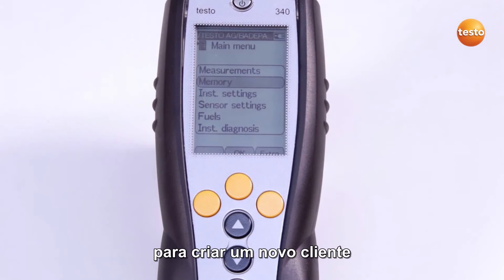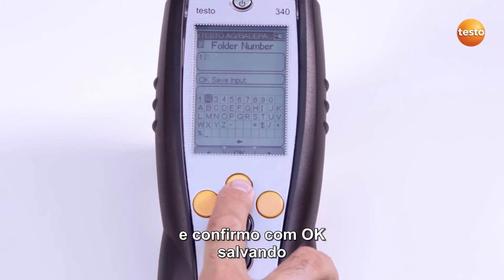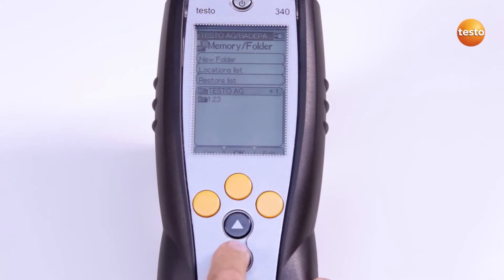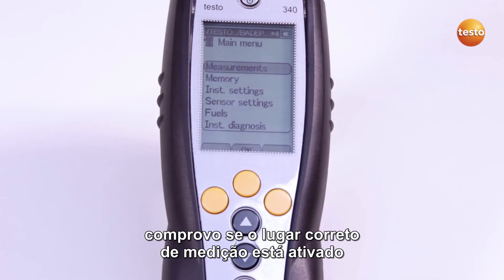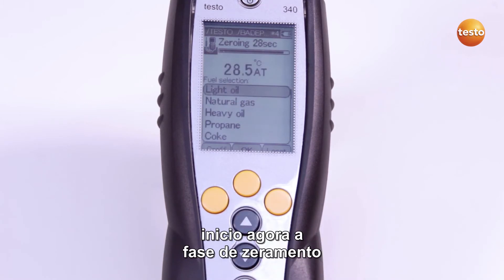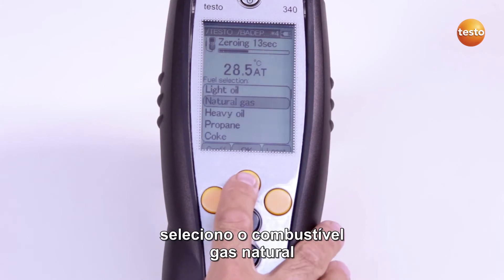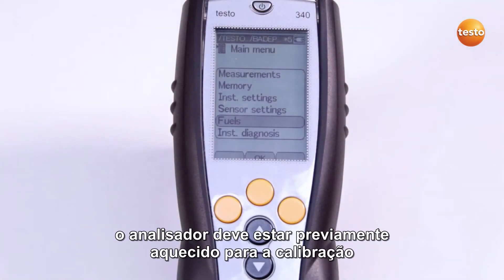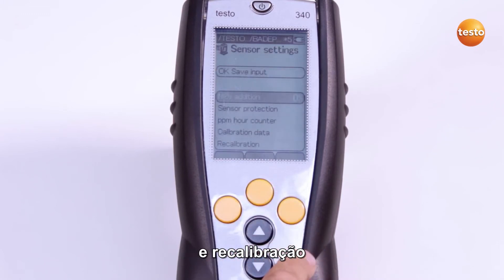Analisador de gases Testo 340 - Como utilizar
Testo 340 - Mais confiabilidade, mais praticidade e ainda mais parâmetros!

Analisador de gases de combustão testo 340 incl. bateria recarregável, protocolo de calibração e correia de transporte, equipado com sensor O2 e medição integrada da velocidade/pressão diferencial

00:02 - Funções do botões
00:33 - Configurando a visualização
01:23 - Realizar prova de estanqueidade
02:21 - Criar novo cliente
03:15 - Realizar uma medição
04:36 - Esvaziar a caixa de condensados
05:17 - Realizar uma recalibração
06:45 - Troca das células
07:56 - Repondo o filtro da célula
09:23 - Trocar e limpar a sonda modular de amostragem de gás
10:27 - Trocar e limpar a sonda para motores
11:13 - Trocar a bateria